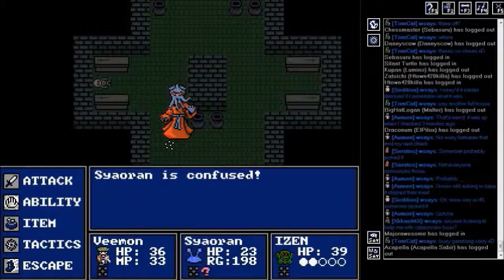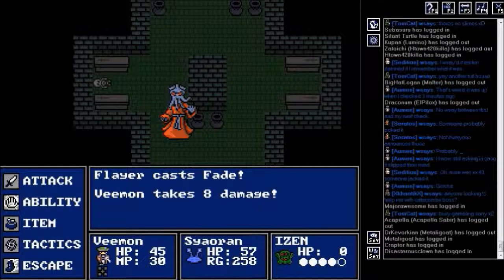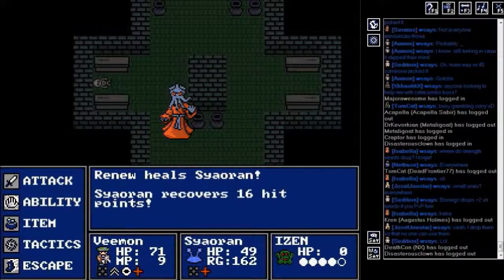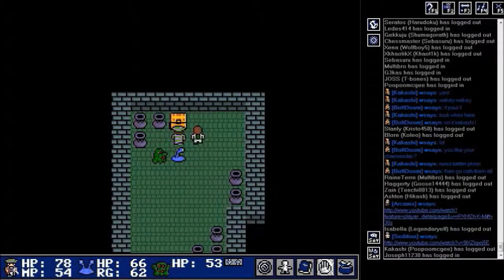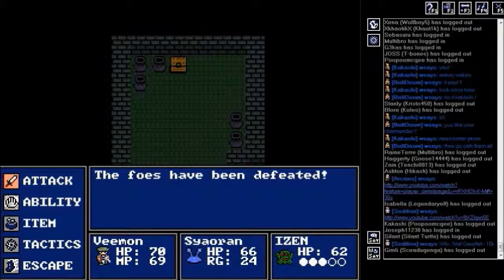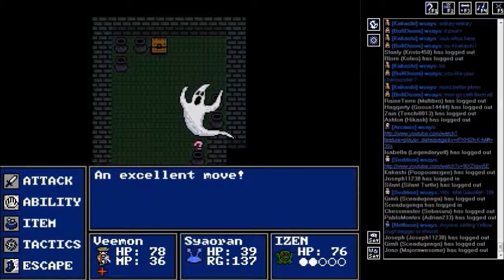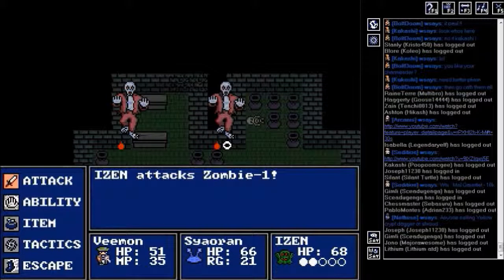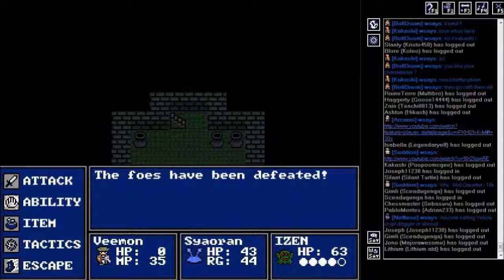NEStalgia: Part 12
Flayers and Ghosts